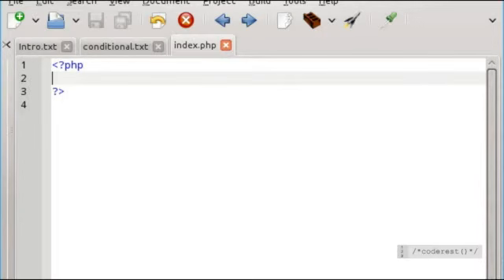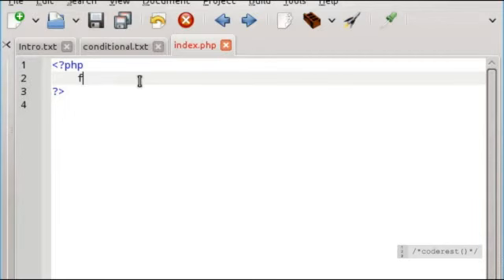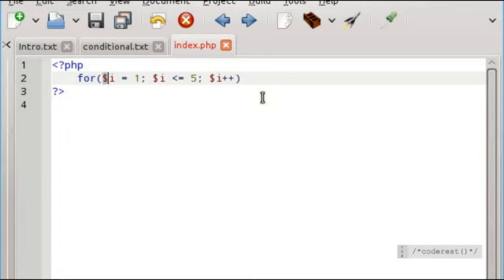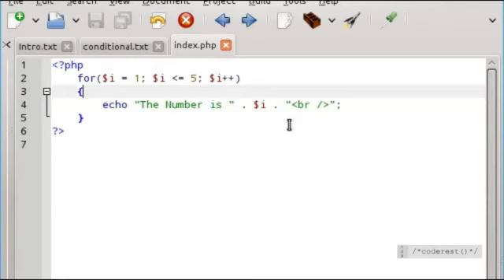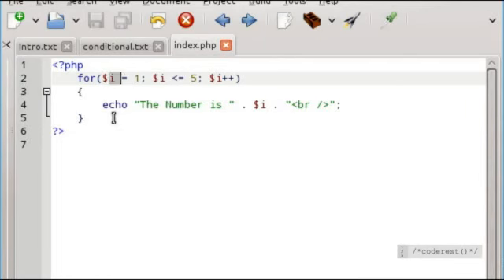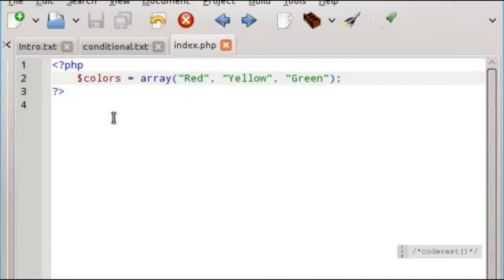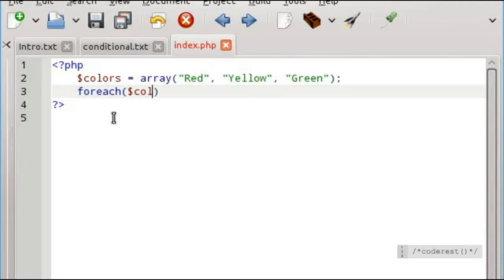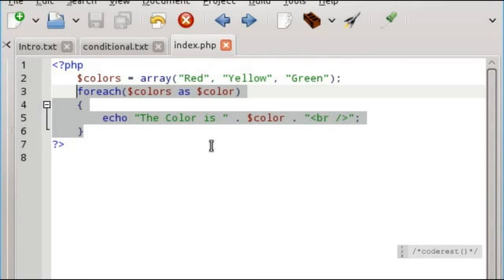PHP For Loops : PHP Tutorial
This tutorial describes use of php for loops which includes simple for loop and foreach loop.